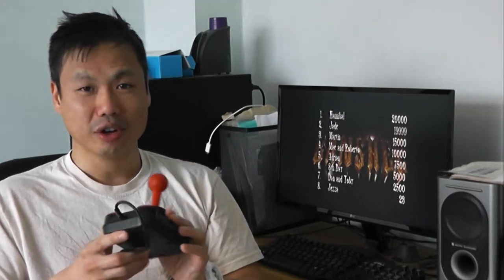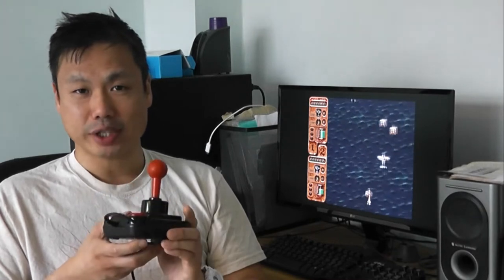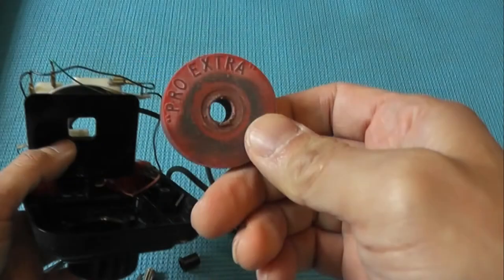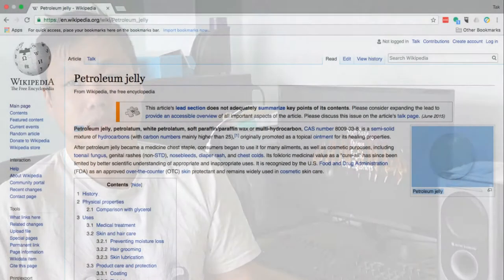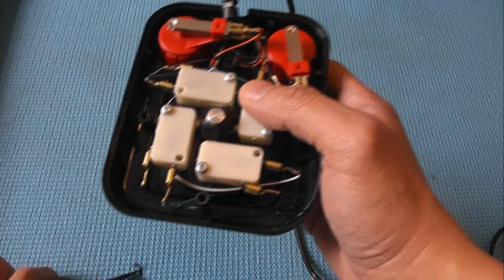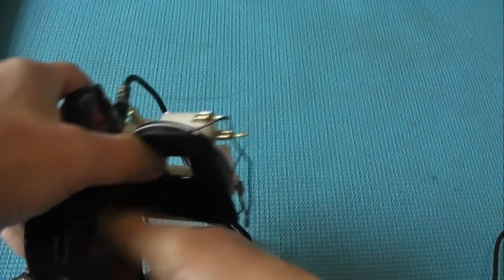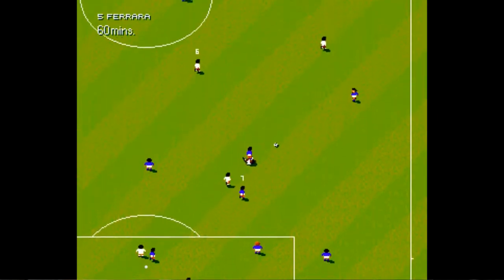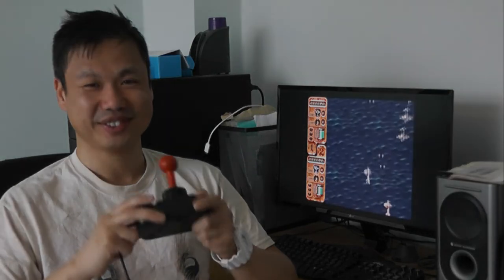How To Loosen A Stiff Competition Pro Joystick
A guide on how to loosen up a stiff Competition Pro Joystick used by the Amiga, Atari and C64. This solution involves using Petroleum Jelly / Soft White Paraffin to soften a rubber part. I used some left over E45 along with Aqueous cream. Vaseline can also be used which has a higher concentration